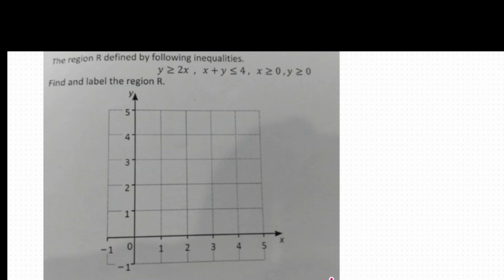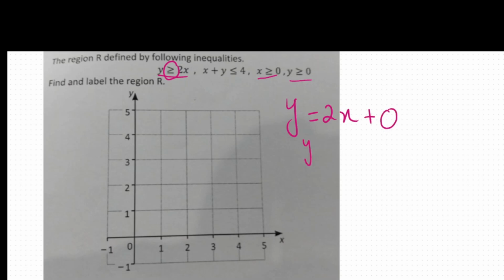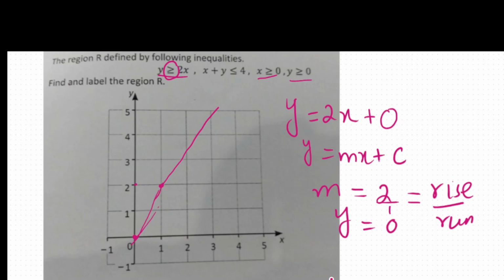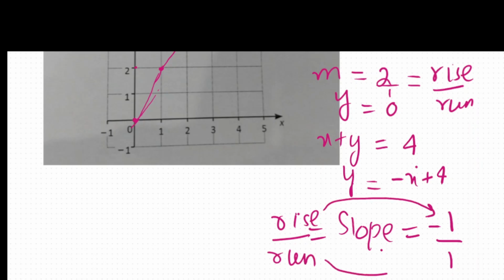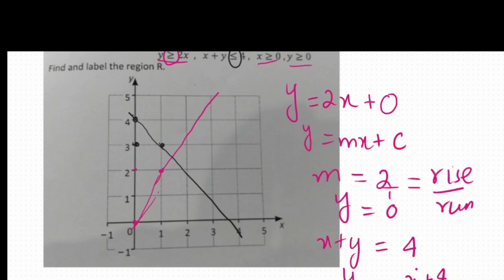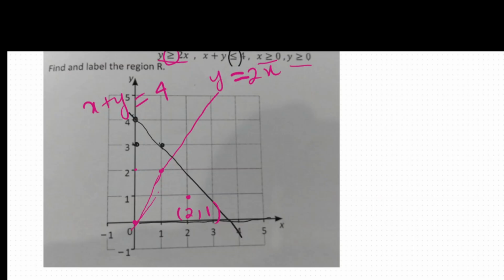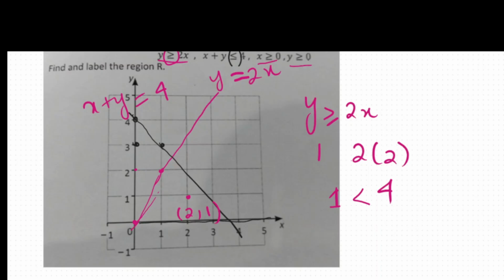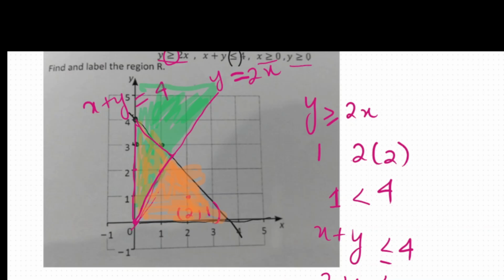🔥 O-Level Math (4024) | Linear Inequalities Graph & Shading Explained!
Confused about graphing linear inequalities and shading the correct region? 🤔
In this video, I solve a real O-Level Mathematics (4024) question step by step and show you exactly how to:

✅ Draw the lines correctly
✅ Find the correct shaded region
✅ Avoid common exam mistakes
✅ Understand inequalities visually
Perfect for O-Level / GCSE students preparing for exams! 📚✨